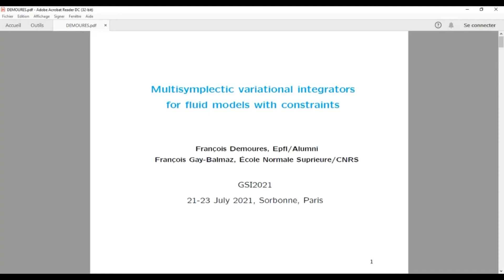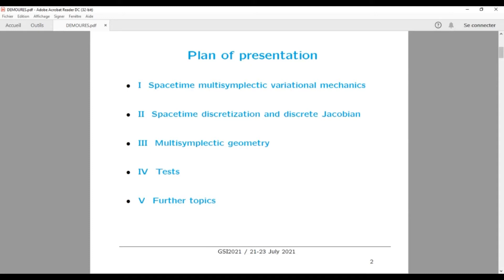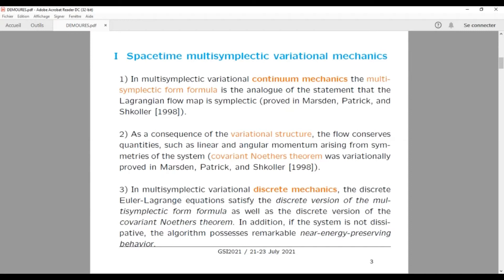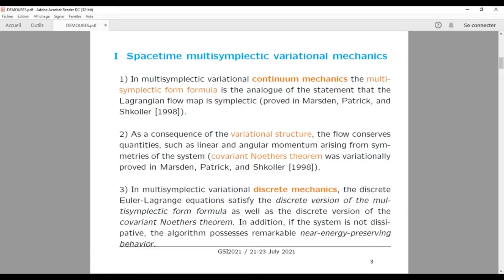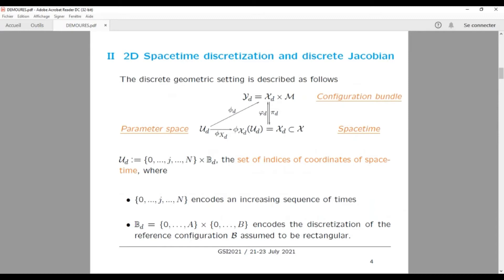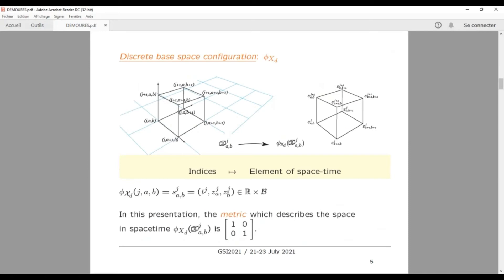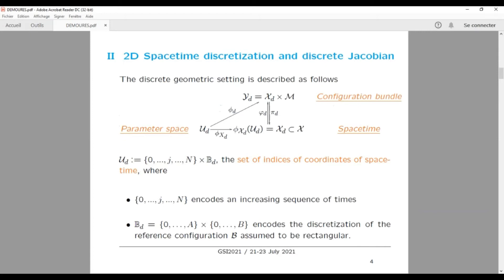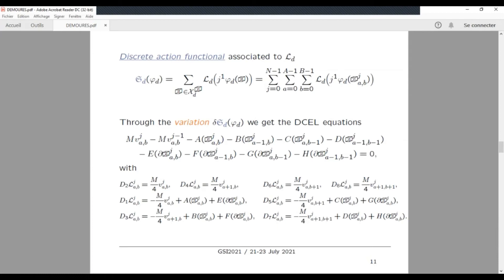Multisymplectic variational integratorsfor fluid models with constraints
François Demoures and François Gay-Balmaz

Abstract. We present a structure preserving discretization of the fundamental spacetime geometric structures of fluid mechanics in the Lagrangian description in 2D and 3D. Based on this, multisymplectic variational integrators are developed for barotropic and incompressible fluid models, which satisfy a discrete version of Noether theorem. We show how the geometric integrator can handle regular fluid motion in vacuum with free boundaries and constraints such as the impact against an obstacle of a fluid flowing on a surface. Our approach is applicable to a wide range of models including the Boussinesq and shallow water models, by appropriate choice of the Lagrangian.